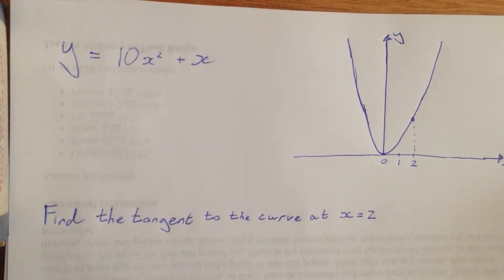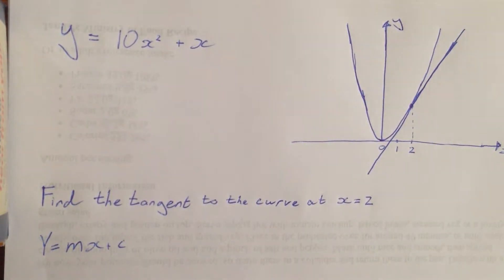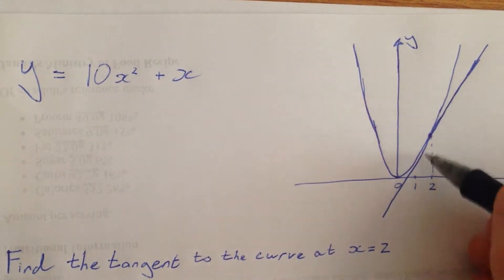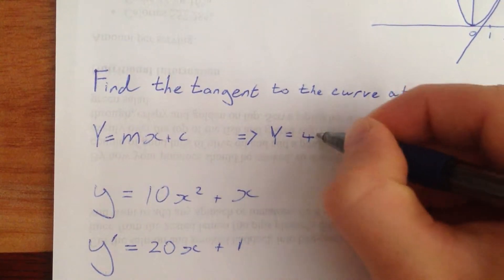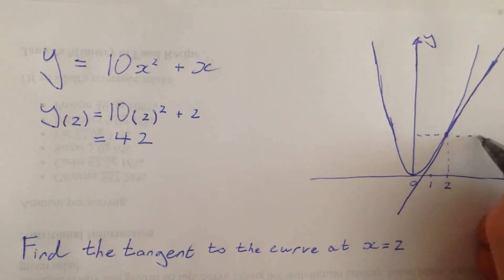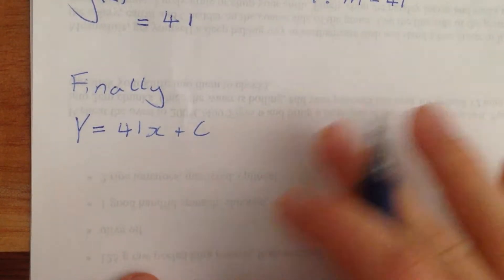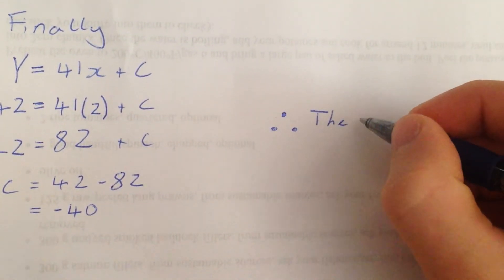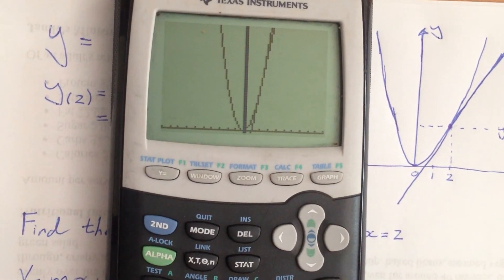Finding the Tangent to a Curve